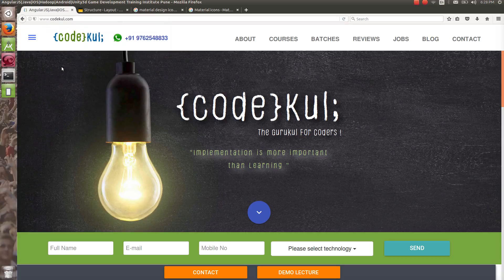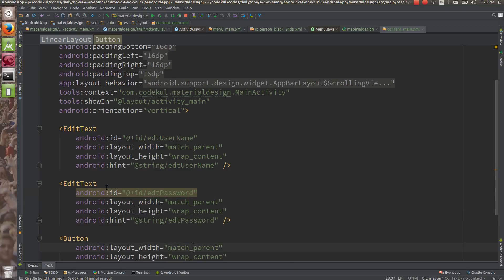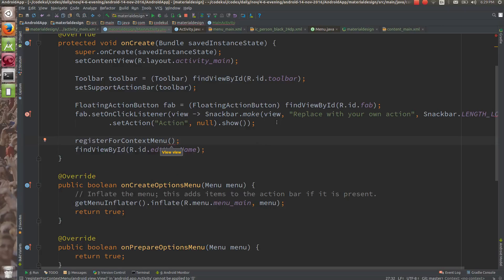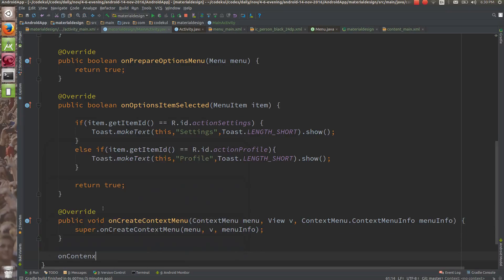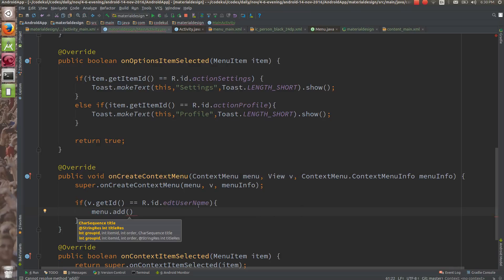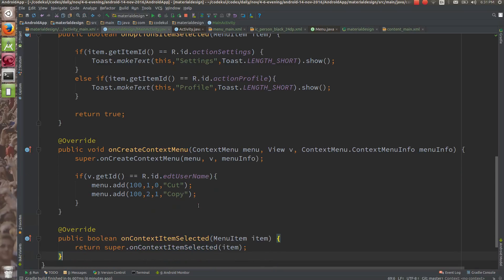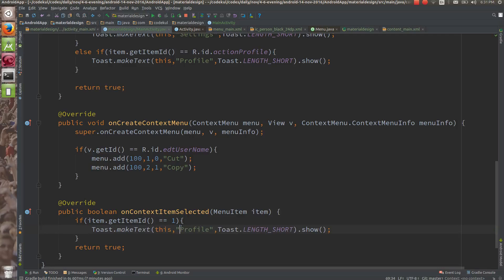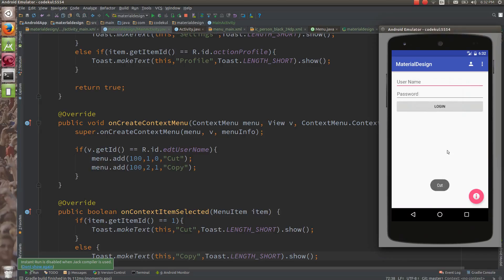Android Tutorial 2019 - Context Menu in Android Material Design - Part 4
Material Design in Android Context Menu
This video shows about context menu. The context menu appears when users long-press user interface items, pressing the item and holding it until the menu appears. to create context ment create a new project and add an Activity class to it. then Add the import statements necessary for the context menu processing. Within the layout for your Activity, include the user interface view element you want users to be able to long-press for the context menu. If your application package does not have a "menu" folder inside the "res" resources directory, create one. Inside the menu folder, create a new XML file for your menu and save it with a name of your choosing. Defining dedicated methods for each context menu option keeps your Activity class well organized, so add each one you included in your switch statement.